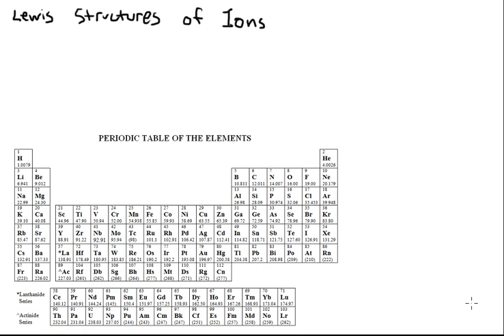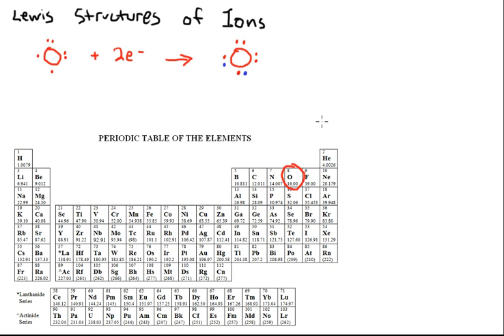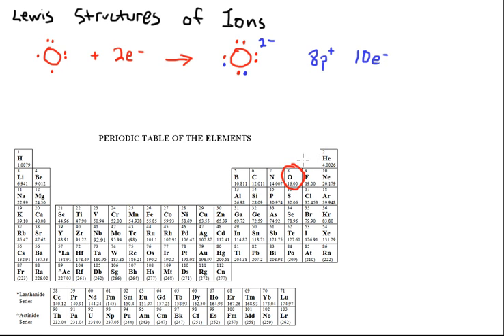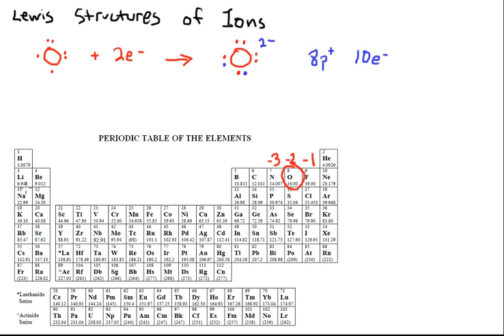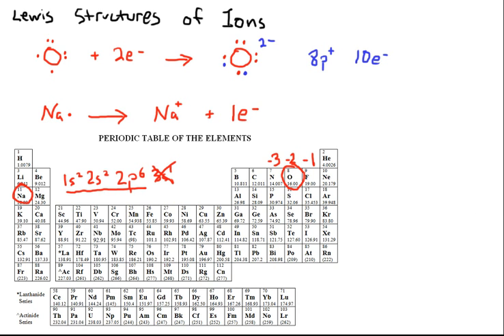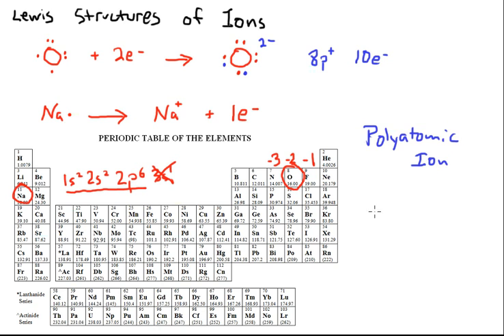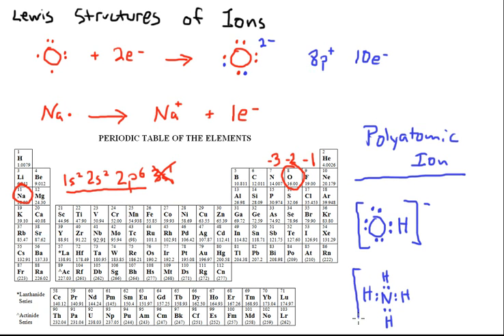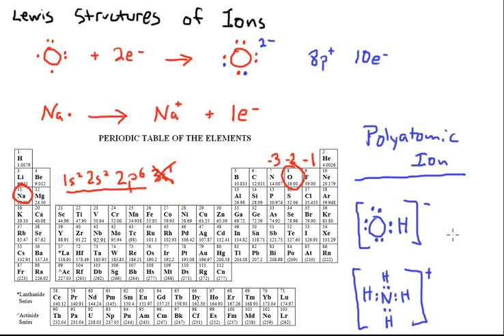Lewis Structures of Ions - Mr Pauller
This video demonstrates how to write Lewis structures for monoatomic and polyatomic ions.